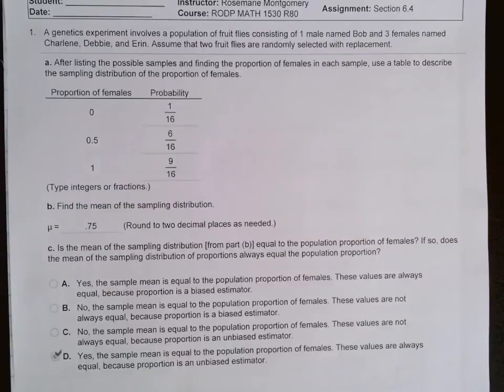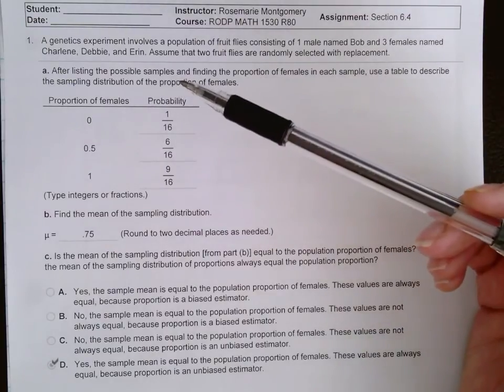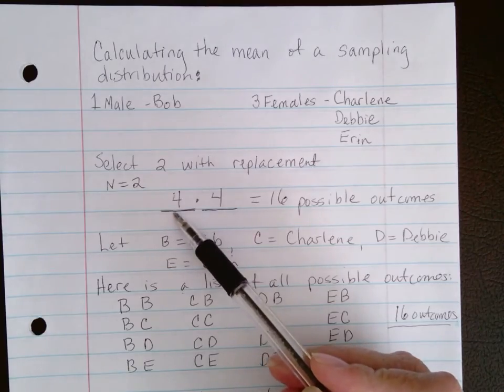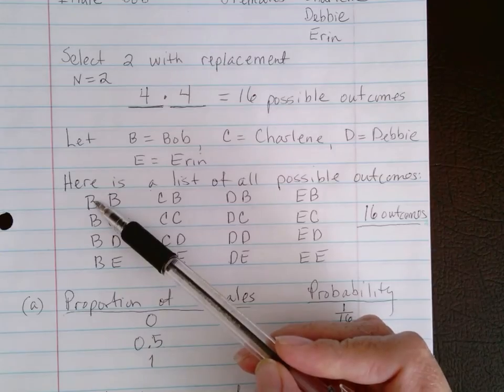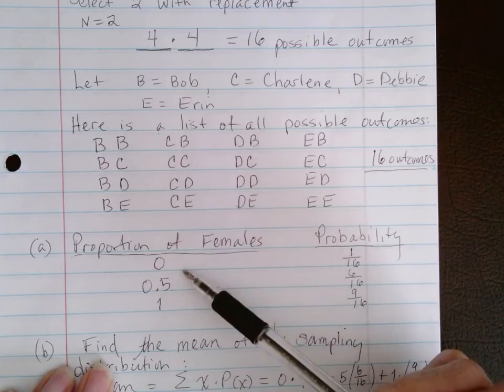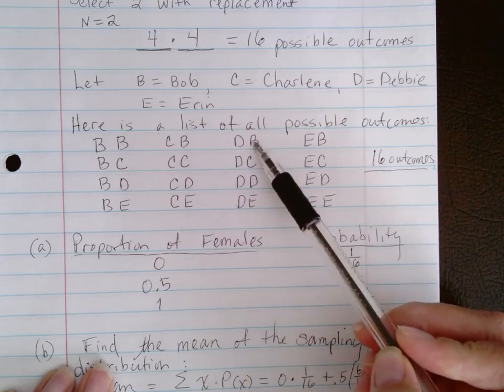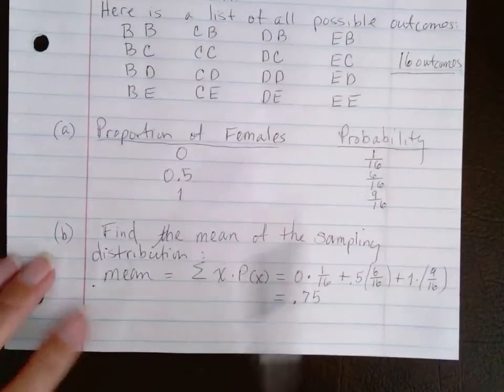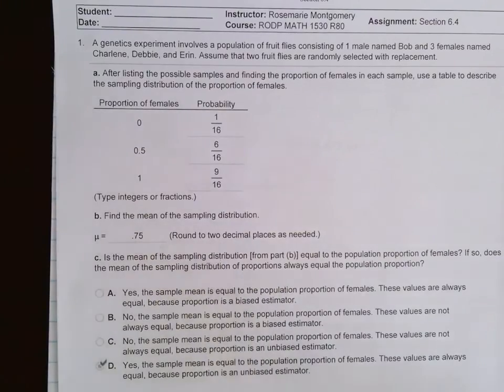Finding the Mean of a Sampling Distribution